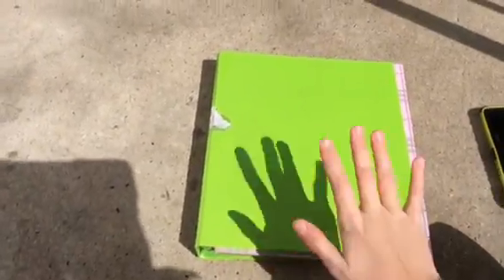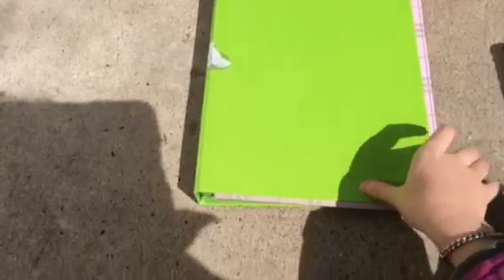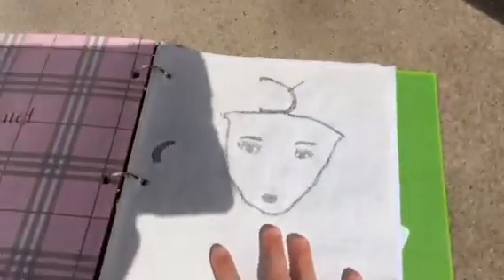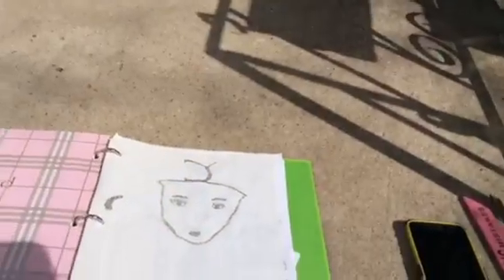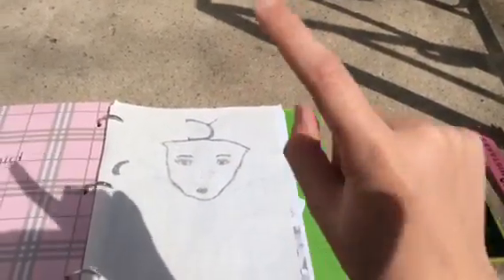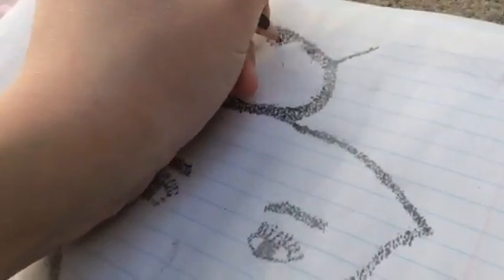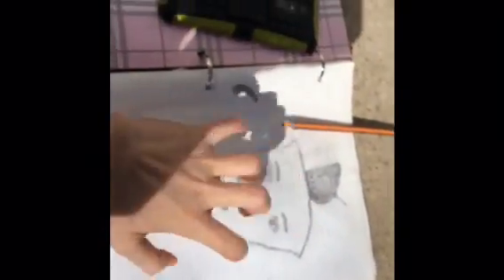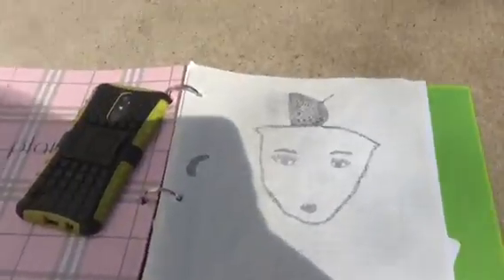Planning to make a intro + vlog - bailey vlogs